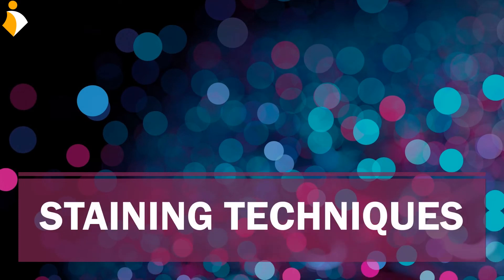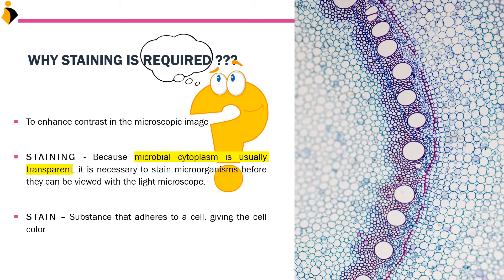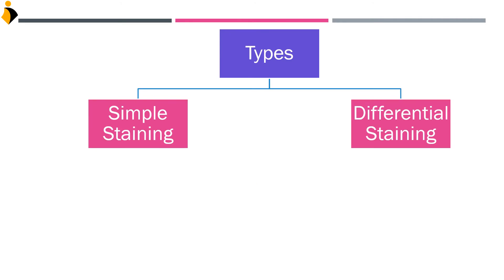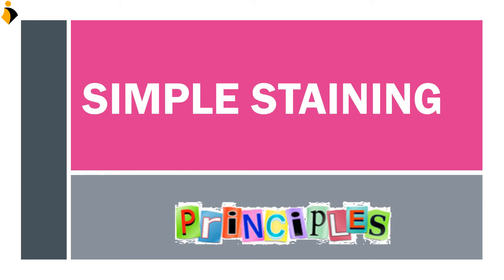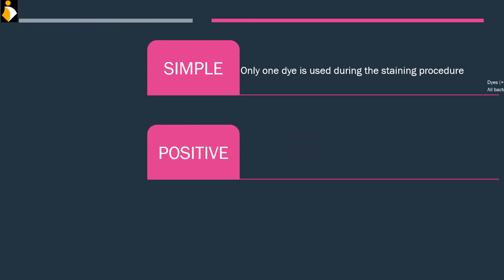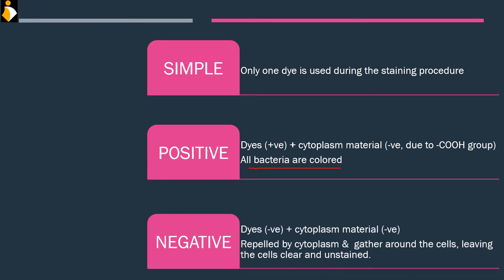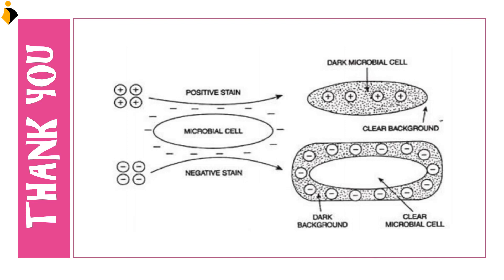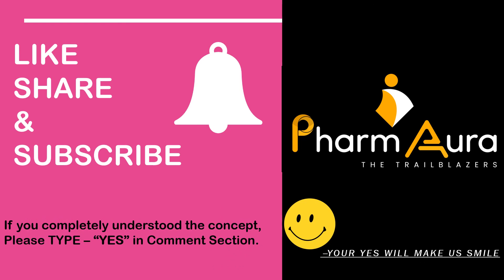Microbial Staining I Simple Staining I GRAM STAINING I MICROBIOLOGY I Staining Technique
Staining Techniques - Microbiology

This video contains complete description about MICROBIAL STAINING TECHNIQUES, including the significance, introduction, types of staining, stain classification, and procedure of simple staining.

Kudos till next time we meet.
StayHomeStaySafe